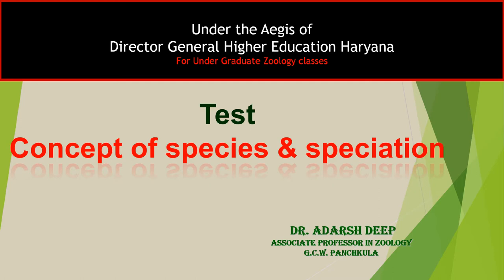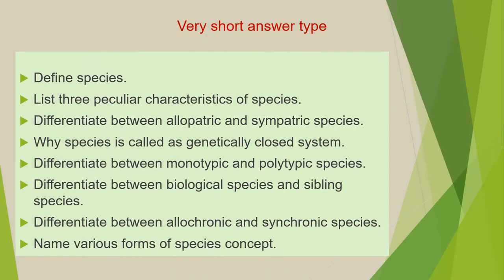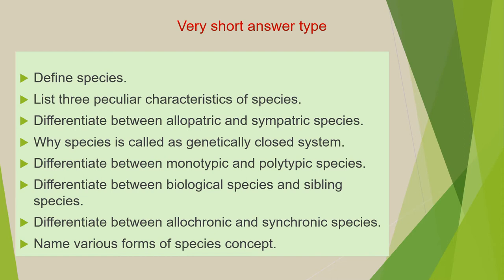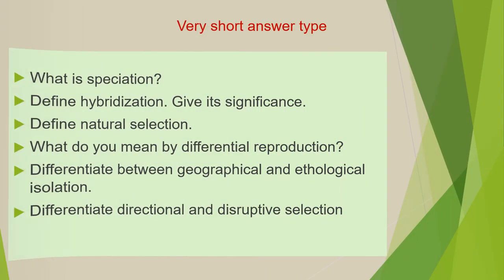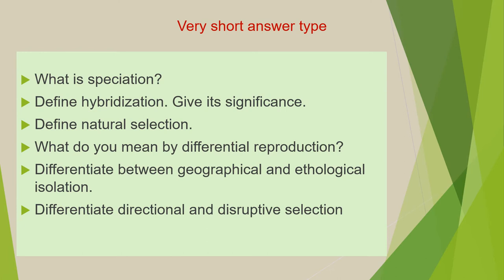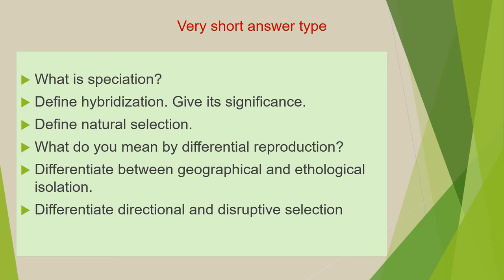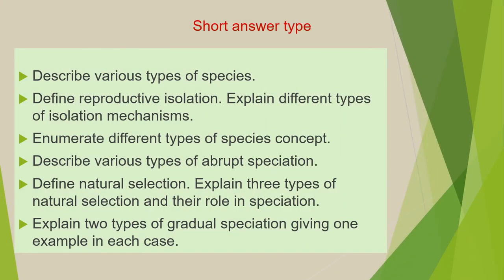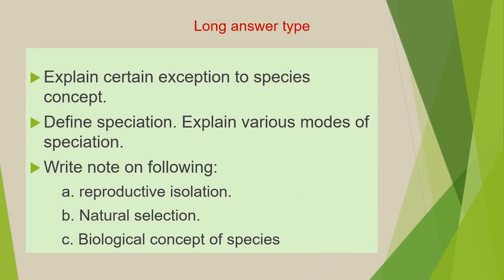Test concept of species and speciation